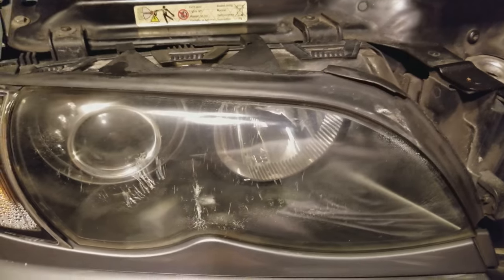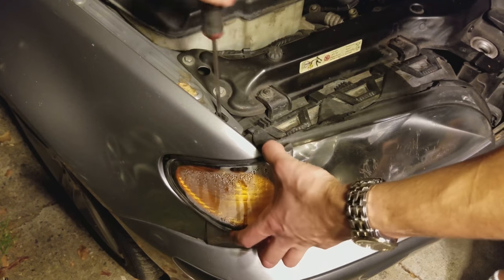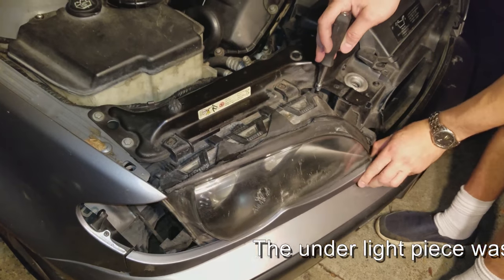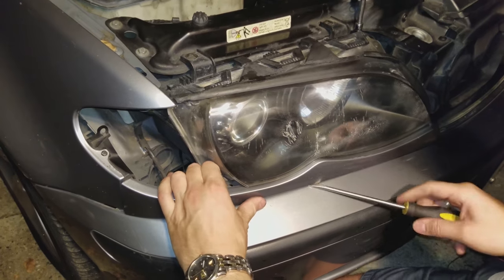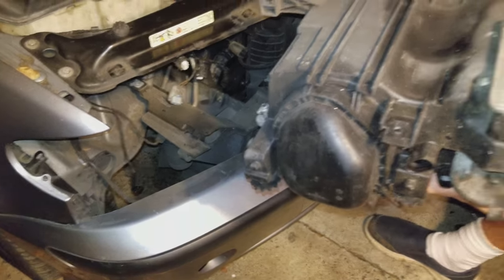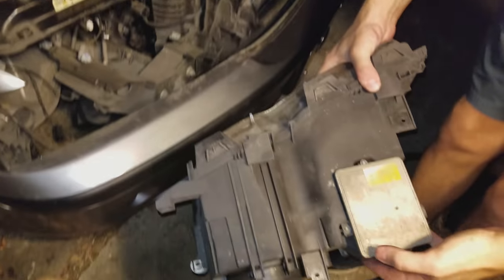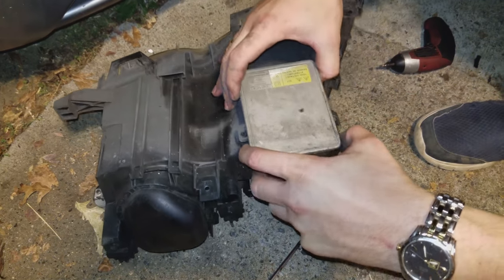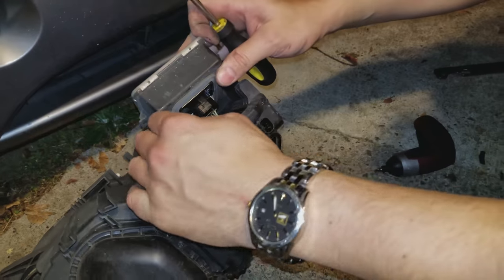E46 Headlight Balast Replacement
E46 Xenon HID ballast replacement
Quickly done